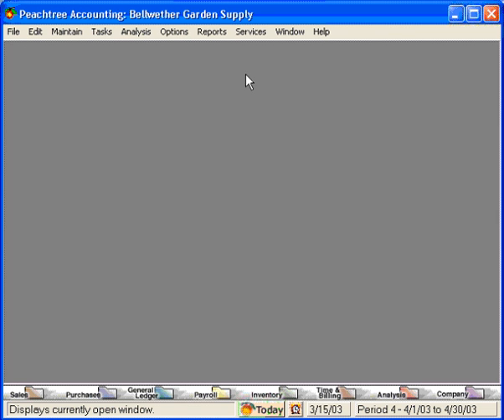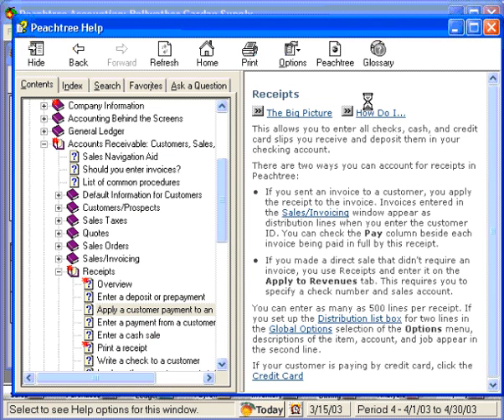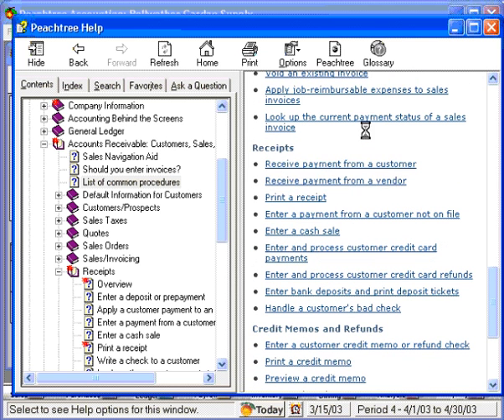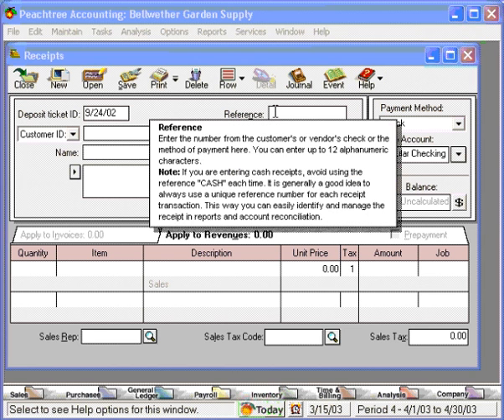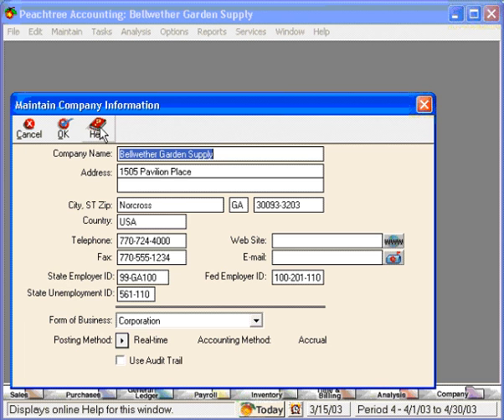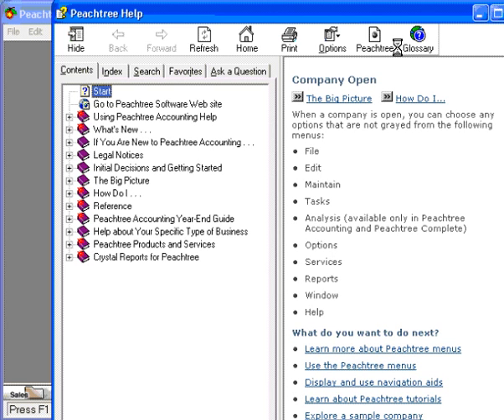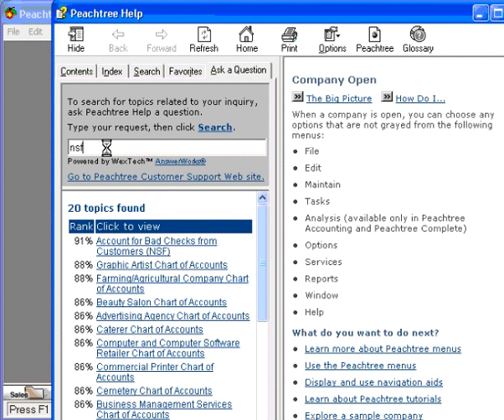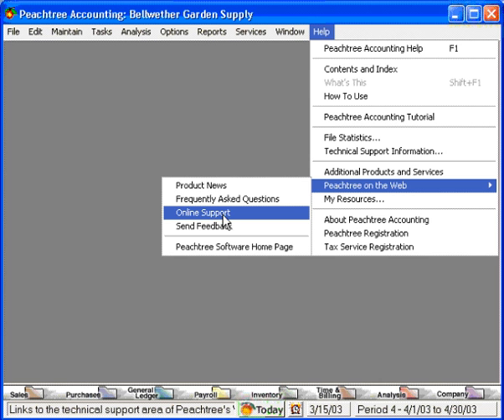1.0-5 Using the Help functions